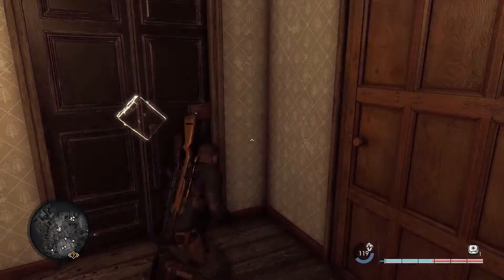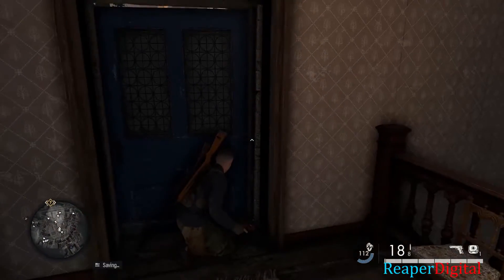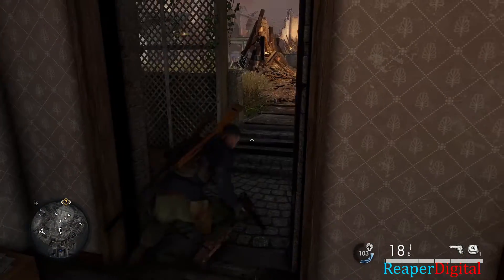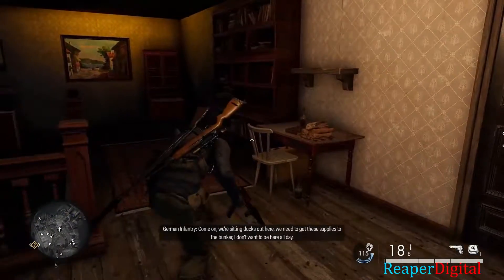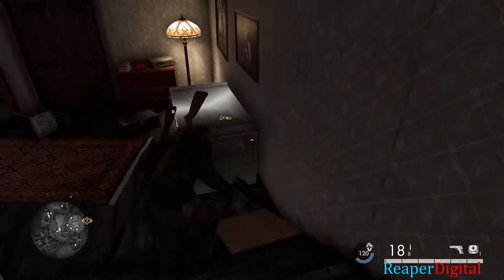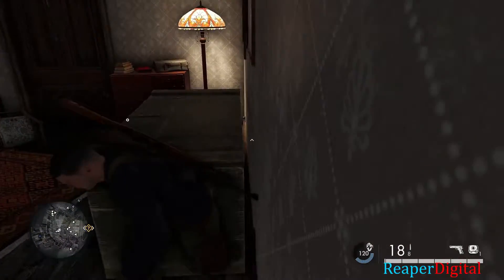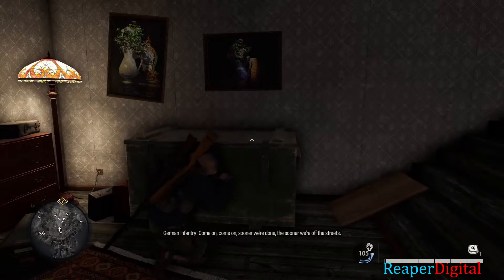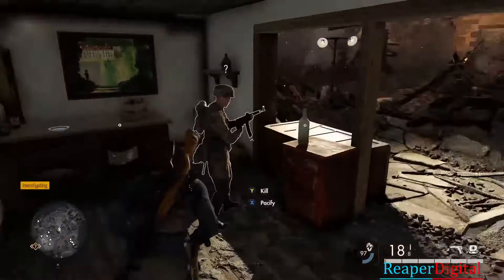House Key RUBBLE AND RUIN Sniper Elite 5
In this video i show you all how to find the House Key in the Rubble and Ruin map for Sniper Elite 5.

ReaperDigital.